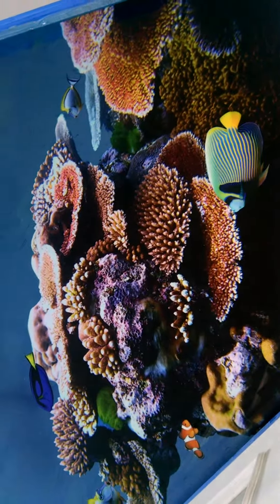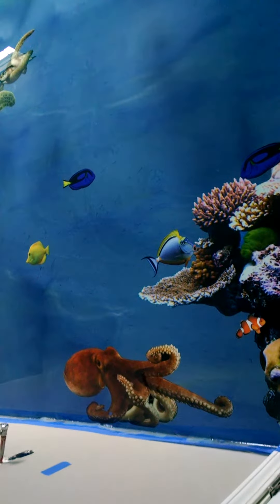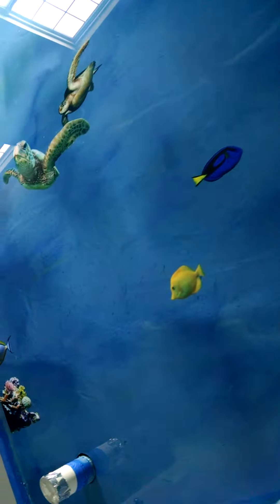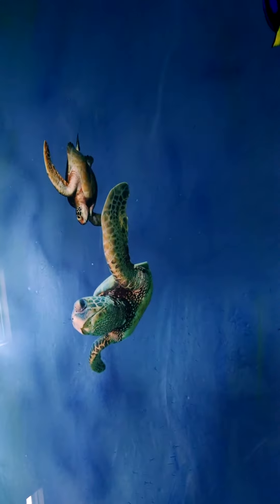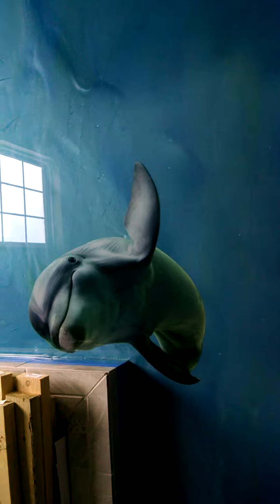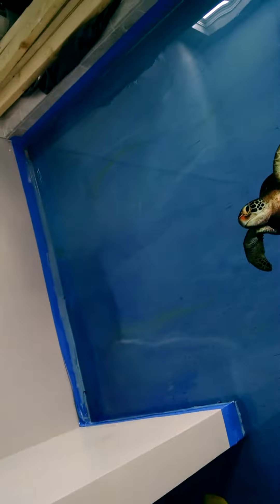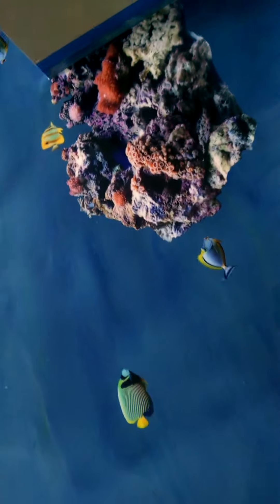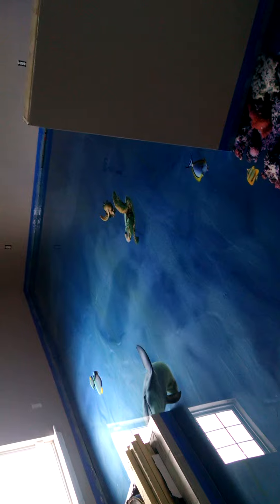3D Ocean Reflector Enhancer Floor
DelRailey Designs Inc. on Facebook.